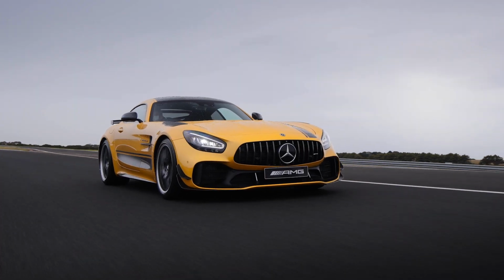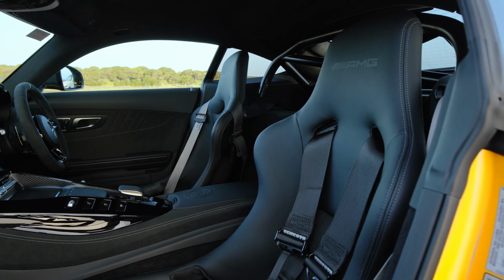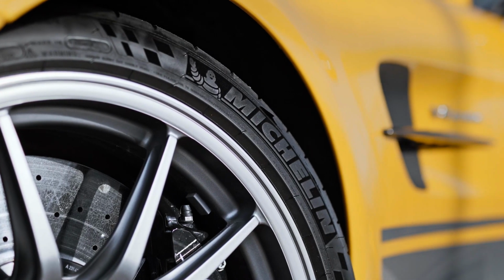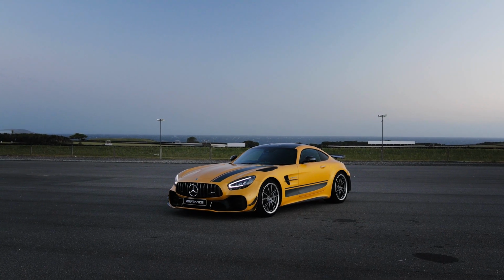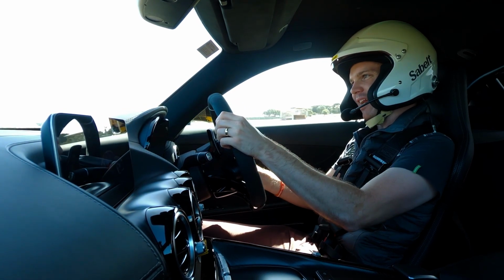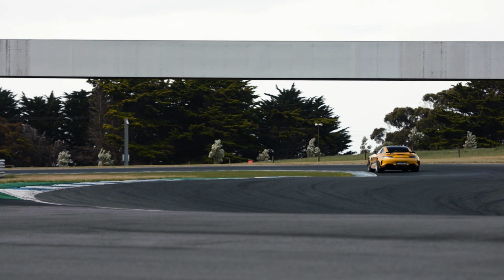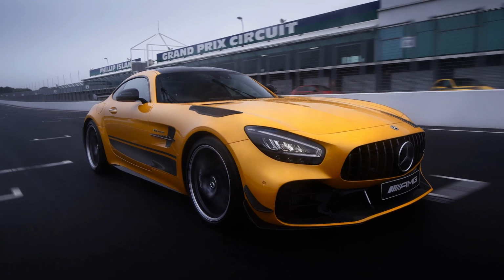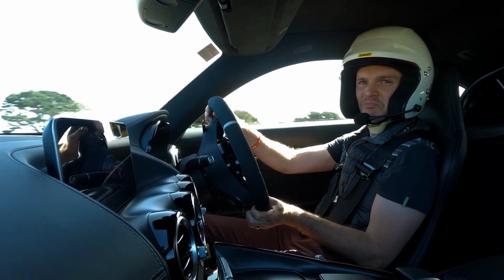2021 Mercedes-AMG GT R Pro review - is it better than a GT3 RS? | MOTOR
The Mercedes-AMG GT R Pro is AMG's answer to the mighty Porsche 911 GT3 RS. But can the bruiser from Affalterbach really beat the Porsche at its own game? Scotty Newman drives the AMG at Phillip Island to find out.

Join the conversation